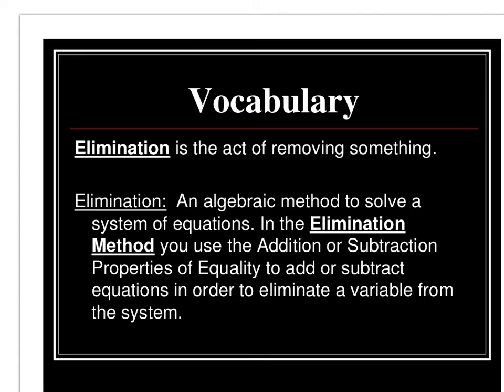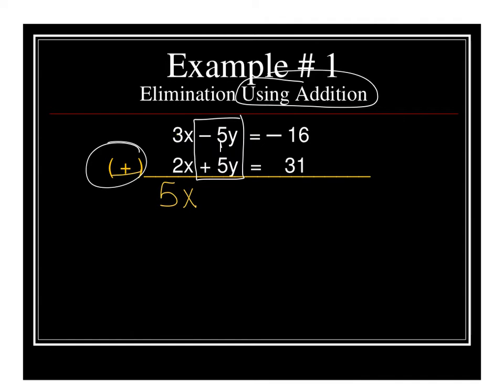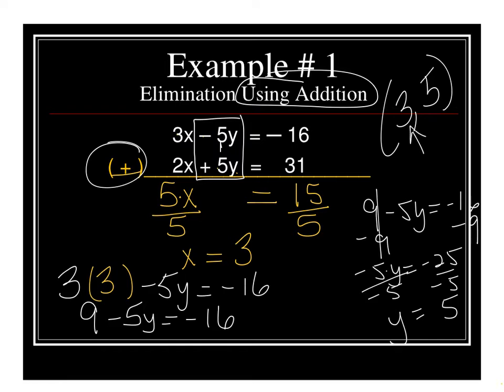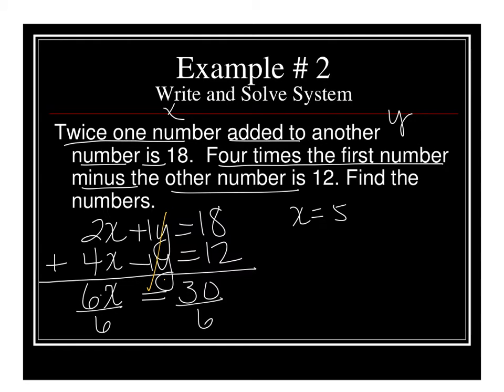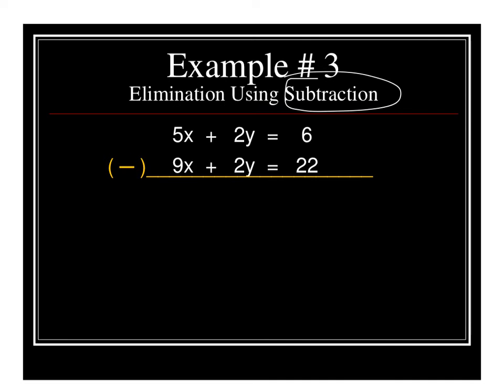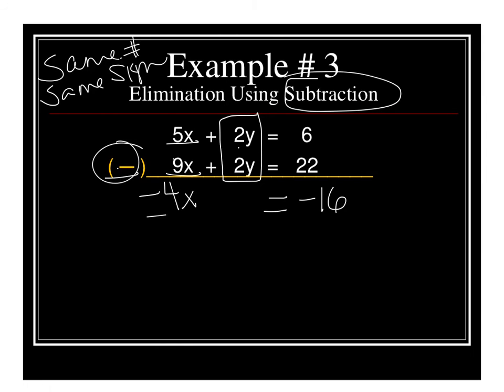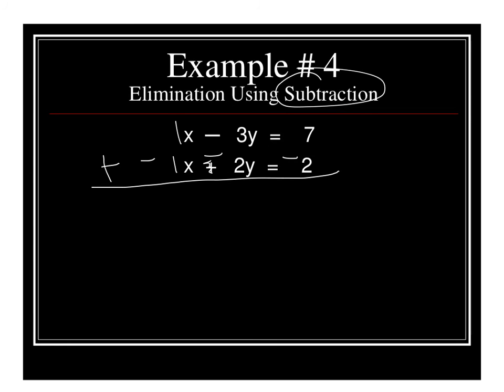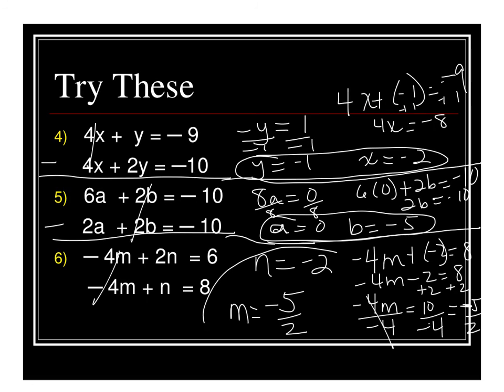systems - elimination add_subtract